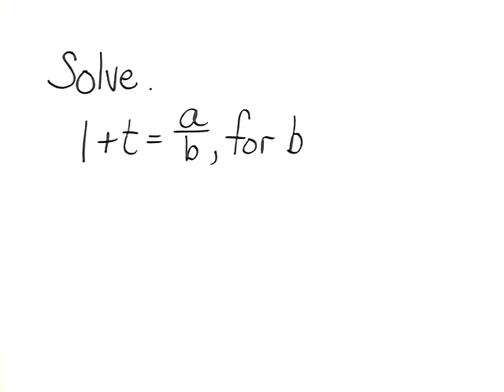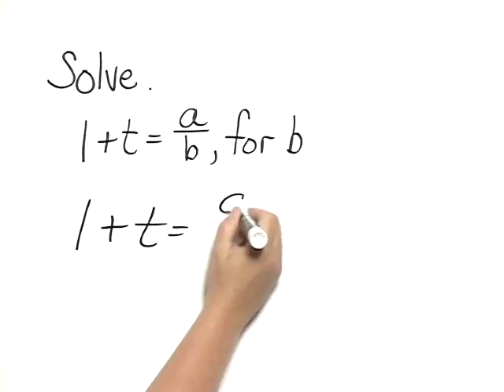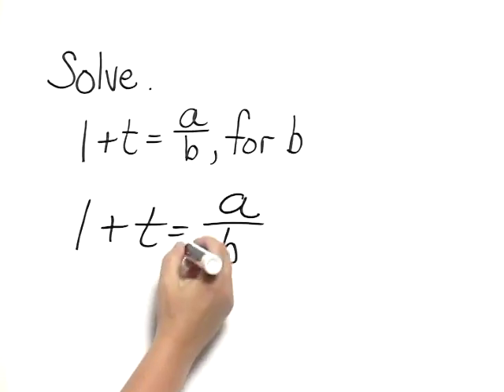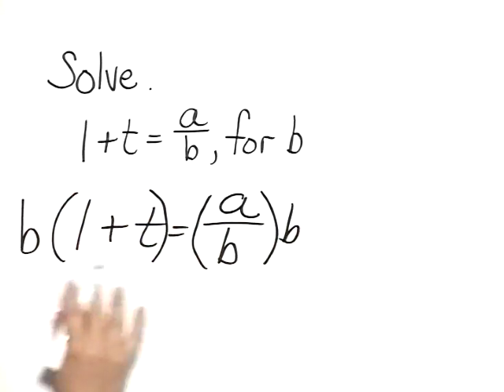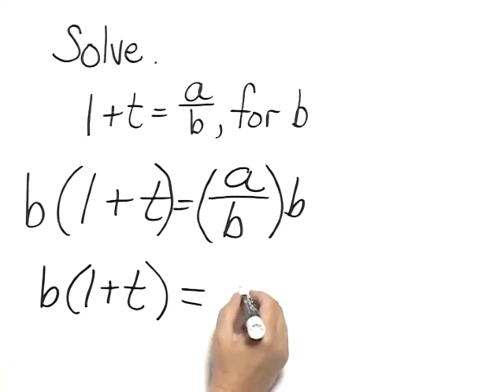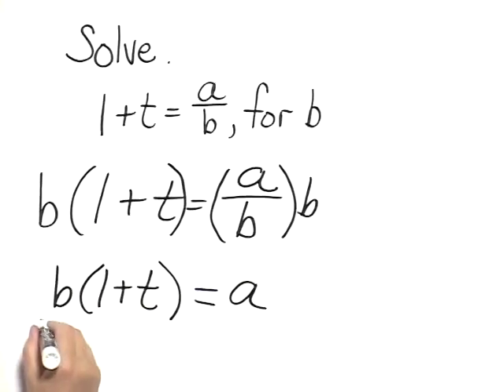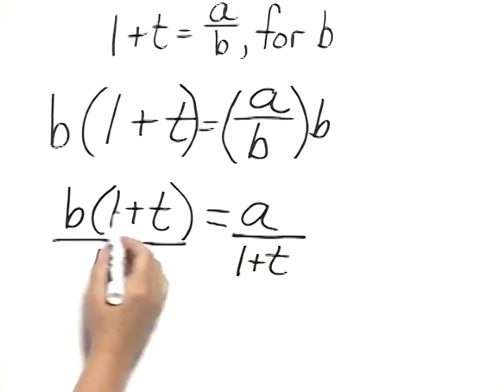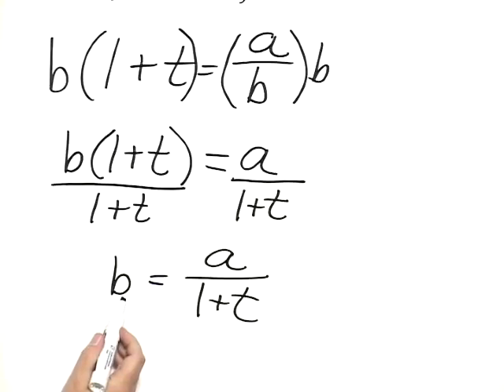Bittinger Elementary Algebra 10e Ch. 9 Ex. 15